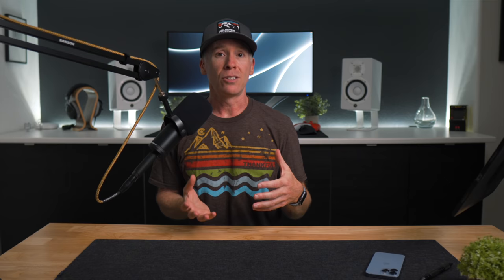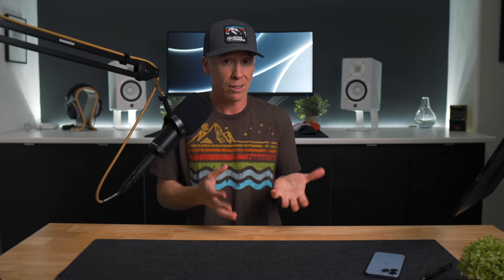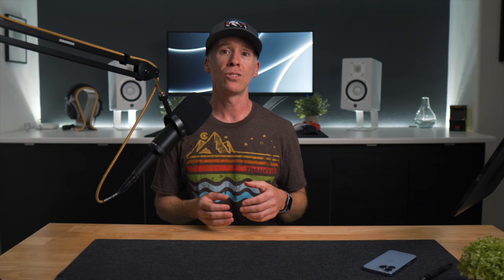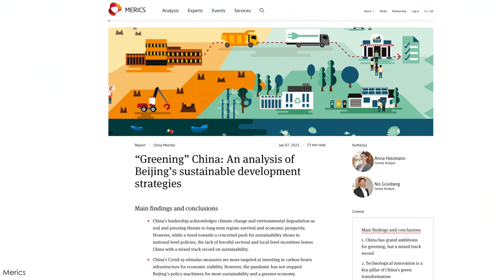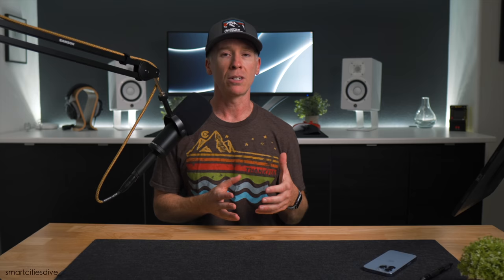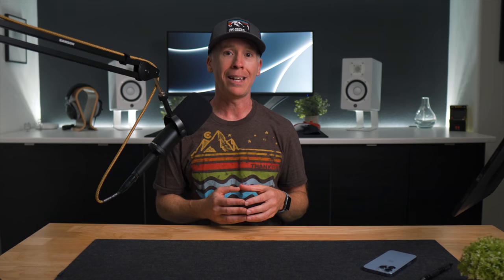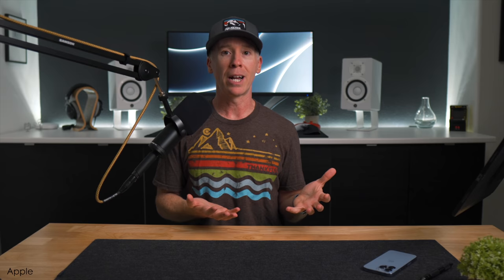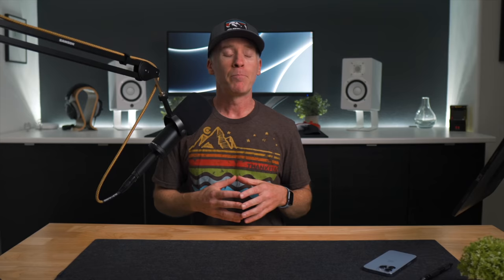M1 Pro and M1 Max MacBook Pros | Should You Buy Immediately?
The M1X MacBook Pros and Mac Mini should be announced very soon, but should you buy immediately after the Apple announcement? I know there are still a lot of leaks and rumors about these devices, but what some aren’t really talking about is the shipping delays that could occur because of the global manufacturing bottlenecks along with the great resignation that is impacting many aspects of business logistics, including Apple.

So, when these go on pre-order the question is should you wait until the reviews on the M1X Mac comes out, or should you just go ahead and place that order and make those purchases, especially since you’ve already been waiting this long?

Mac Related Hardware:

14-inch M1 Pro MacBook Pro (Amazon) (Amazon)

Send Mail & Packages to:
Kevin Ross
4845 Pearl E. Cir. STE 101